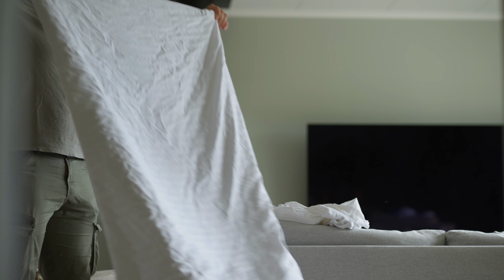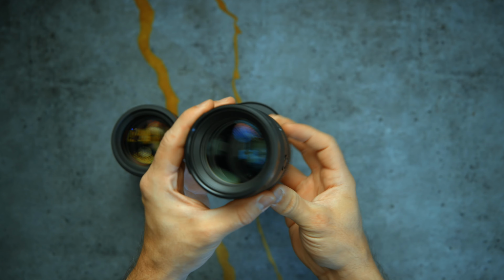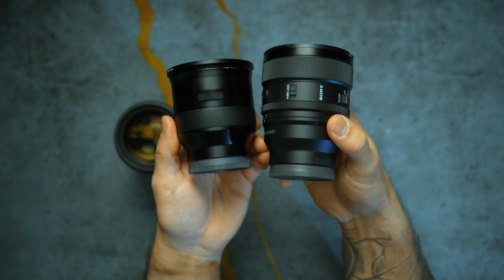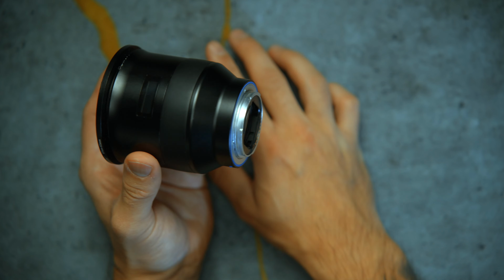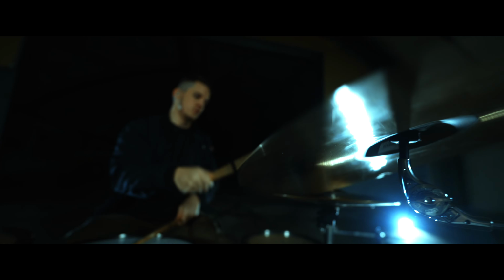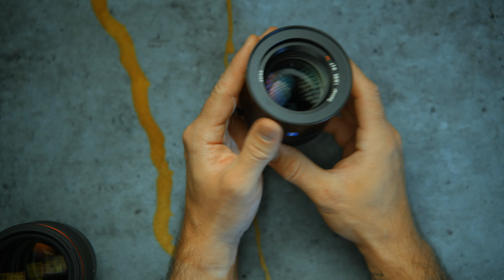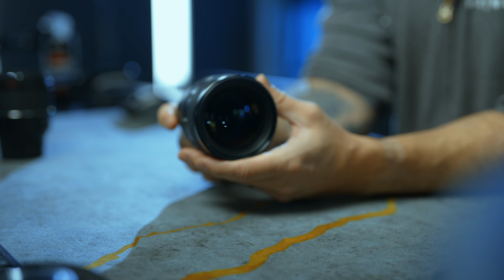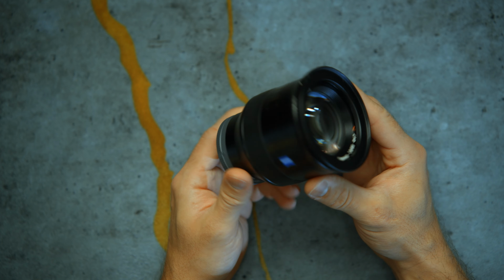The Best 85mm Lens For Sony Cameras?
GE TTHE SAMYANG

MY ESSENTIALS
THE CALL OUTS I USE
BEST FCPX PLUGINS
COLOR FINALE

MAIN GEAR
MAIN CAMERA
VLOG LENS
BACKUP CAMERA
SD CARDS

DESK GEAR
DESK CAMERA